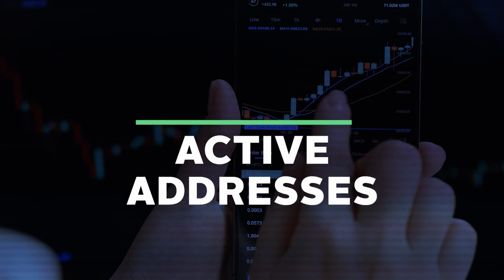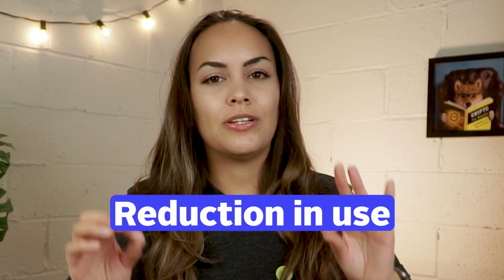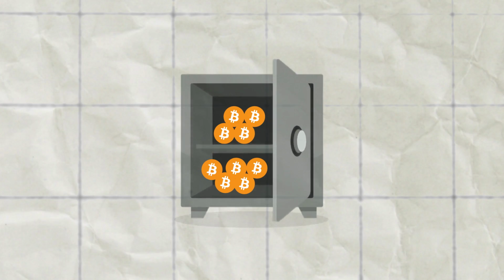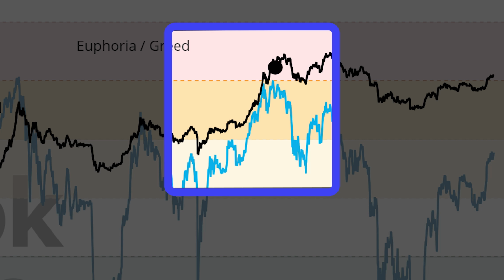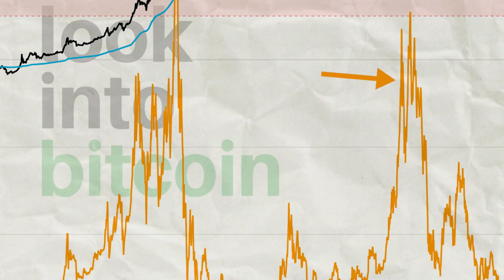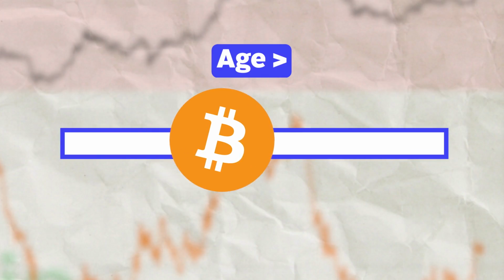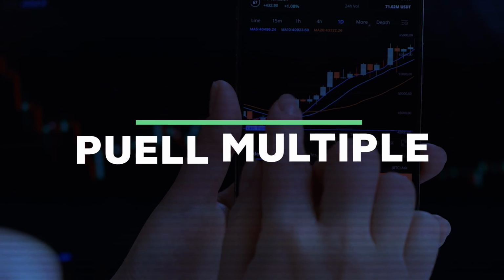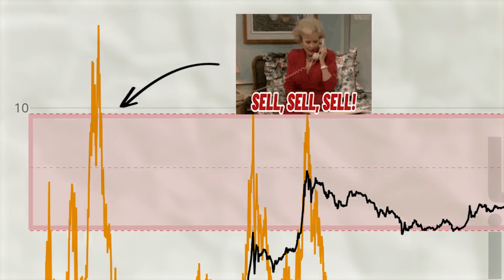IDENTIFY Trends in Markets with THIS! Free On-chain Indicators for Bitcoin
Do you struggle to catch up with the latest Bitcoin market trends? Check out these best free on-chain indicators to help you navigate through the market.

Read more 📋
What Is the Relative Strength Index (RSI) In Crypto?

Timestamps:
00:00 Intro
00:30 Indicator #1
01:29 Indicator #2
02:59 Indicator #3
04:37 Indicator #4
05:55 Indicator #5
07:36 Indicator #6
08:59 Outro